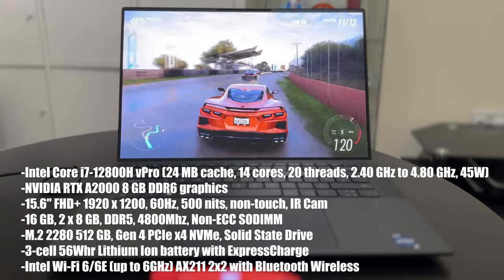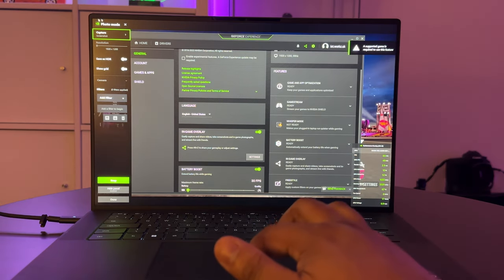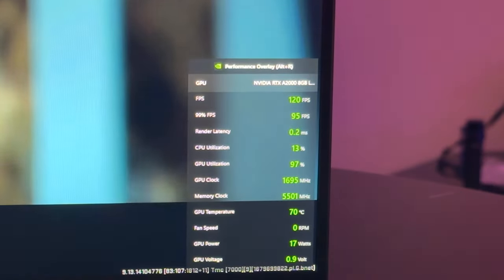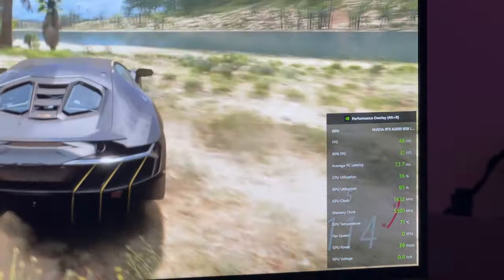GAMING on a RTX A2000 GPU found in Precision 5570 HPZbook Power 15 and MORE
GAMING on Dell Precision 5570 with the 8GB RTX A2000 mobile workstation GPU.

This GPU is also available in the following models of laptops;

⚡️💻 HP ZBook Power 15 16 G9
⚡️💻 Lenovo Thinkpad P16 G1
⚡️💻 Asus ExpertBook B6

Specification of this laptop

⚡️💻 Intel Core i7-12800H vPro (24 MB cache, 14 cores, 20 threads, 2.40 GHz to 4.80 GHz, 45W)
⚡️💻 NVIDIA RTX A2000 8 GB DDR6 graphics
⚡️💻15.6" FHD+ 1920 x 1200, 60Hz, 500 nits, non-touch,
⚡️💻 16 GB, 2 x 8 GB, DDR5, 4800Mhz, Non-ECC SODIMM
⚡️💻 M.2 2280 512 GB, Gen 4 PCIe x4 NVMe, Solid State Drive
⚡️💻3-cell 56Whr Lithium Ion battery with ExpressCharge
⚡️💻 Intel Wi-Fi 6/6E (up to 6GHz) AX211 2x2 with Bluetooth Wireless

Link to product sold by amazon

◽️◽️◽️◽️◽️◽️ SAY HI ON SOCIAL:

00:00 Introduction
00:36 Laptop Demo Specifications
00:53 NVidia Experience
01:26 Forza Horizon 5 Demo
03:03 Atomic Heart Demo
03:48 Call of Duty Warzone
04:28 Verdict?